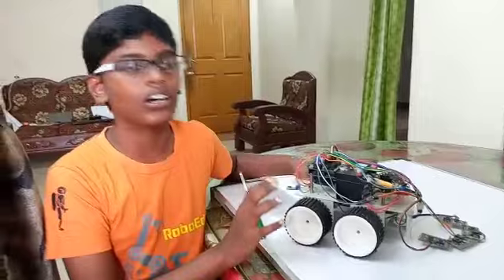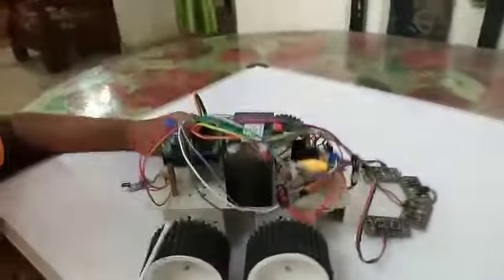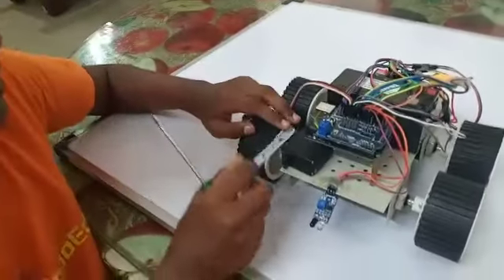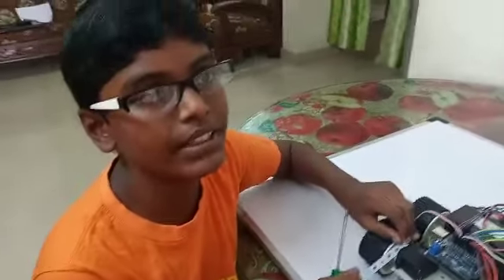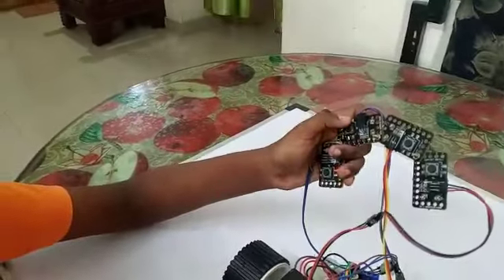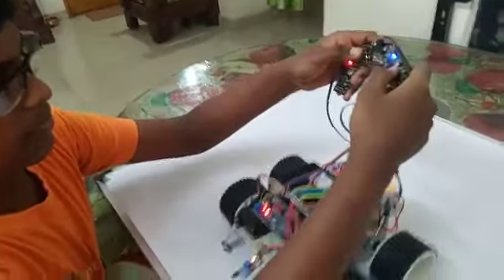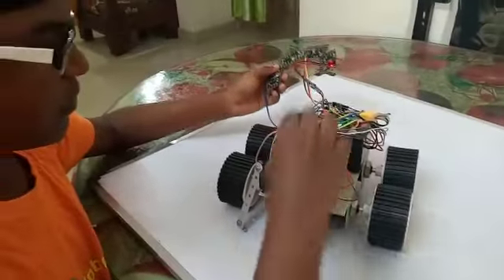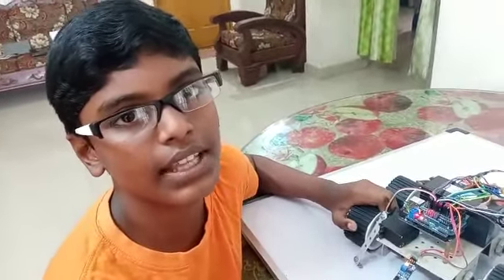E Tractor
Done by surajiv